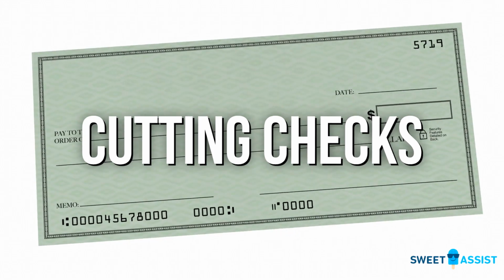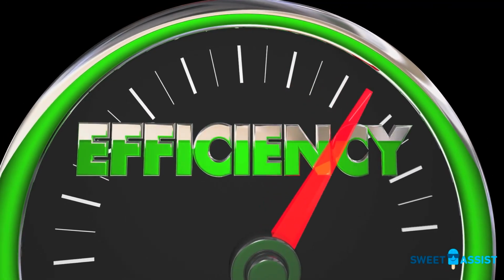Real Estate Coaching | Growing Your Brokerage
Are you struggling to make money for your real estate brokerage but find yourself focusing your time on non-income-producing activities? In this video, I’m going to break those activities down and help you find the solution to spending less money and time on them. I’ll explain how you can become more profitable by working on your business, not in your business.